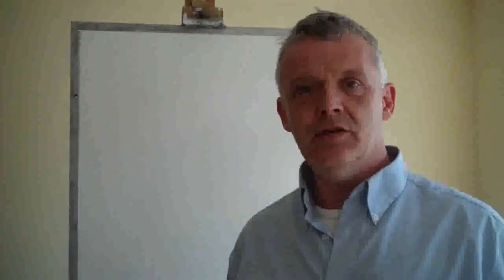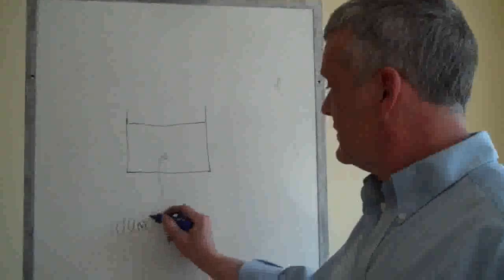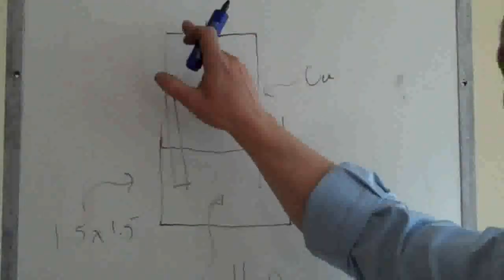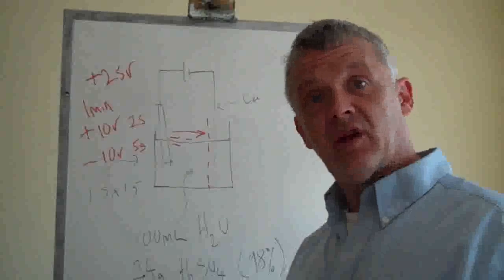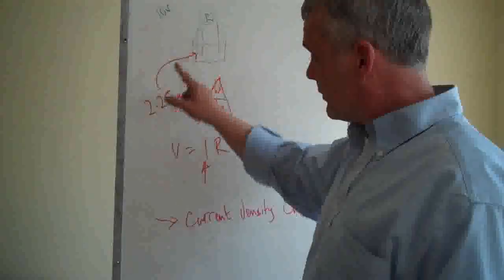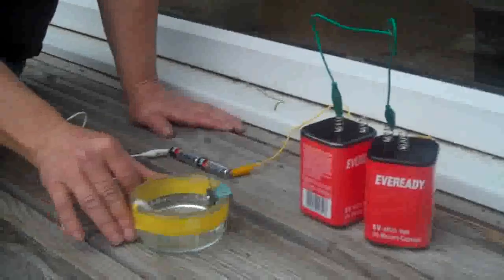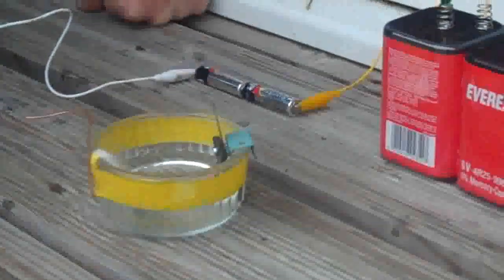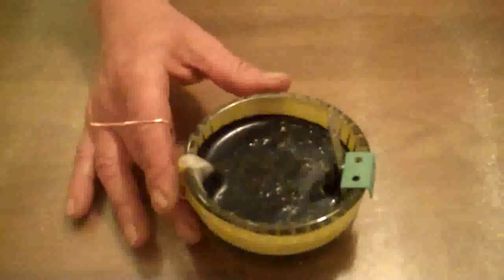Green Graphene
This is a green method as I know it troubles people. My source of graphite is they sell small samples at a good price. I have written a book about this and you can get it though you don't need to all the information for doing the experiment and all the other graphene experiments are in the videos. But if you wish to, it makes a handy reference and I would appreciate it. The money raised from the sales will certainly go to further experiments.
Anyhow the method here uses
100mL of water
2.4g of sulhuric acid at 98%
30% sodium hydroxide solution
graphite
10 volt power supply
2.5 volt power supply
and that's it. You can use a weaker acid - just adjust the amount you add for molarity. You can also use different voltage power supplies but you will need to adjust the resistance to maintain a constant current density.
It is certainly a very green method and really quite a safe method - well as safe as any chemical experiment can get - you really don't want to go drinking the stuff! It's based on two papers - 'High quality thin graphene films from fast electrochemical exfoliation', by Su et al and 'Greener electrochemical synthesis of high quality graphene nanosheets directly from pencil and its SPR sensing application', by Singh et al if you want to look them up for yourself.